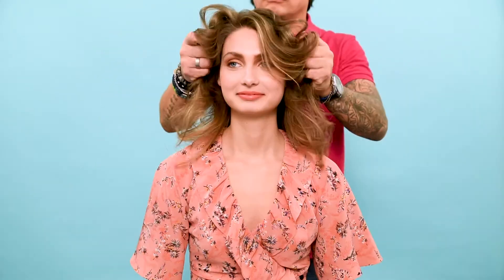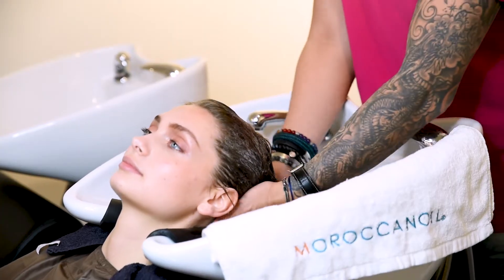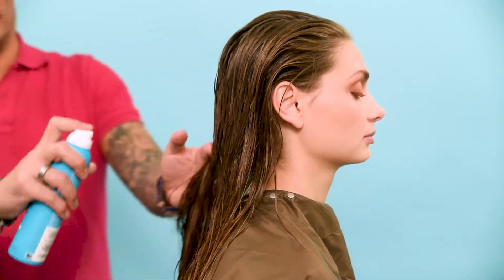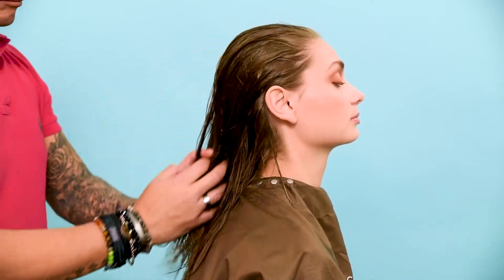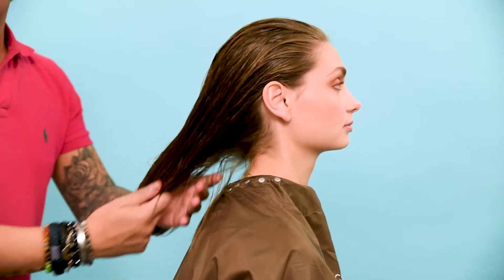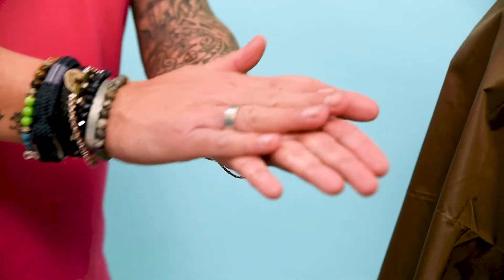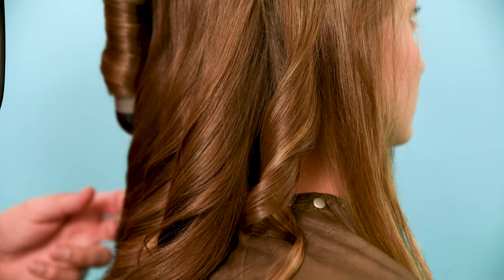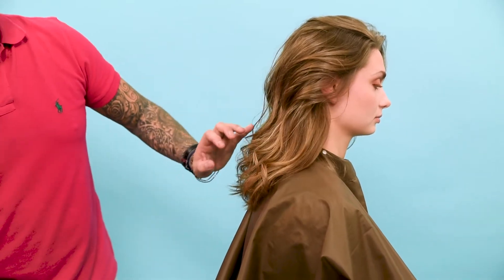THE COLOR tutorial | Natural Balayage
De perfecte haarkleur verdient de perfecte verzorging. In onze nieuwste tutorial laat Color Specialist Boyd zien hoe je jouw nieuwe haarkleur optimaal beschermt met behulp van de Moroccanoil Perfect Defense spray.

Zelf ook zo'n natural balayage laten zetten? Check voor prijzen en openingstijden

Deze tutorial is gemaakt in samenwerking met Moroccanoil

De Moroccanoil Perfect Defense spray shop je